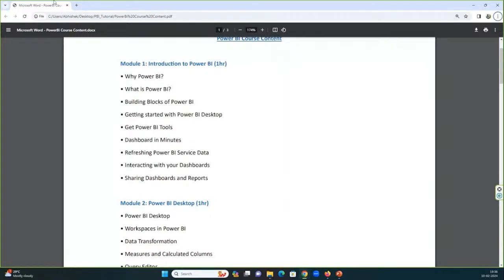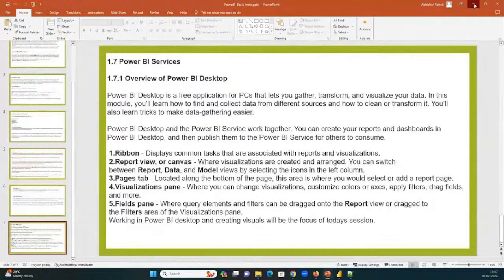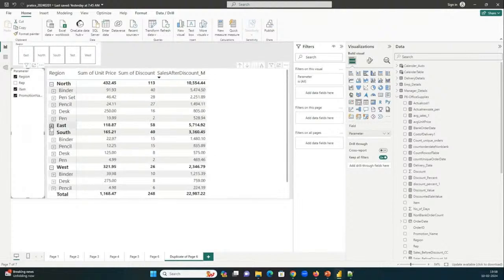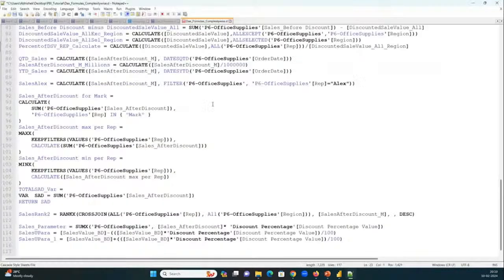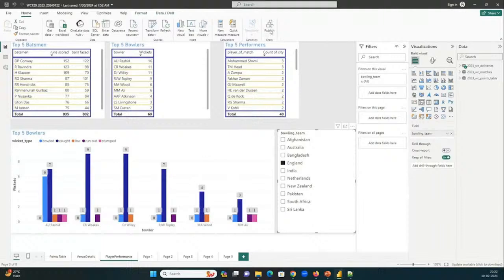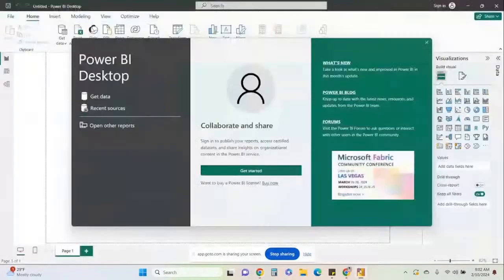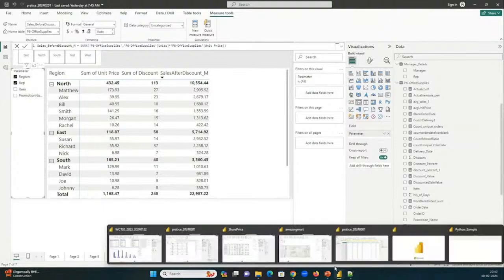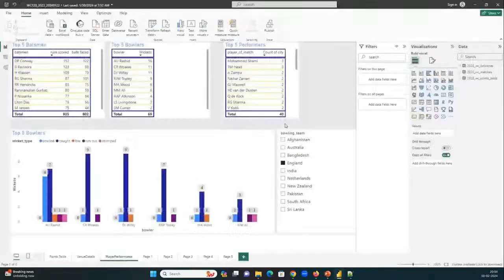Power BI Demo. Pls call or whatsapp us on +91-8019952427 to enroll {WKND Batch}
2) Cloud Performance Engineering in DevOps - Core to Master Level

9) SAPGUI protocol - Performance Testing for SAP applications Using LoadRunner